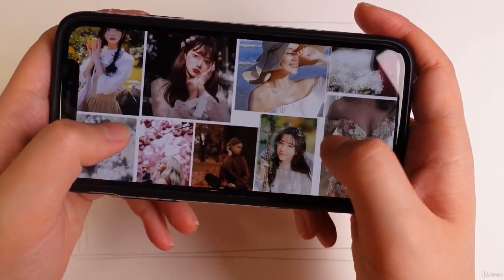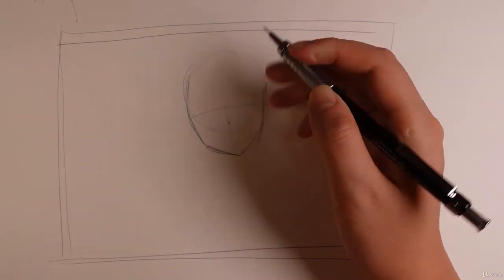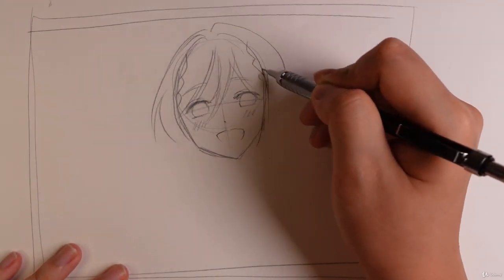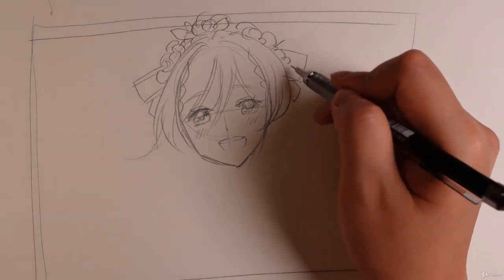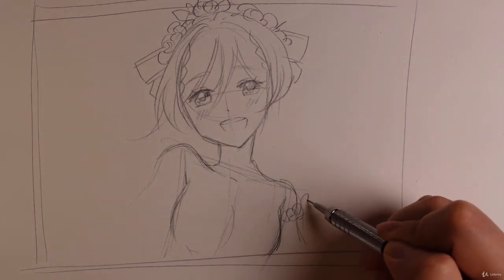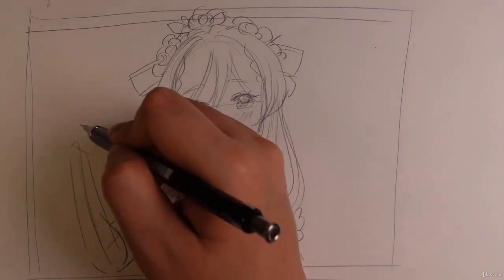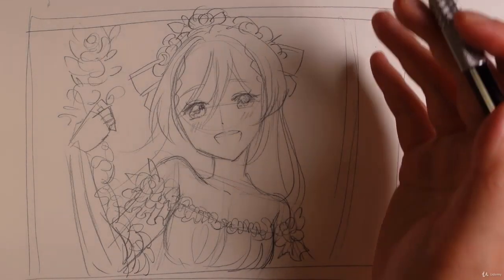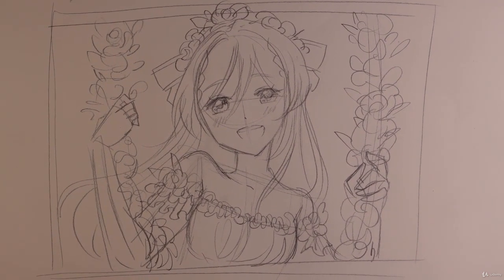14.2 Rough Sketch || Learn to draw anime || Anime Drawing free course || Anime Art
All our courses on this channel are for those who can't afford costly courses on their own. Here all the courses are free. Hope you guys will share these courses with others. We're just trying to make you guys experts on different high-demand topics.